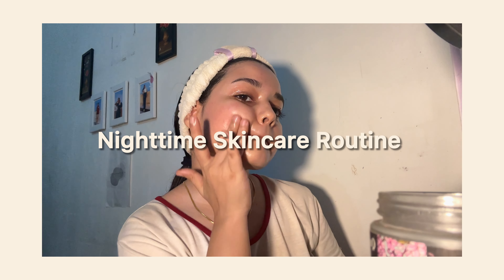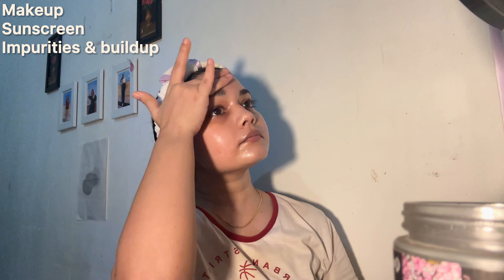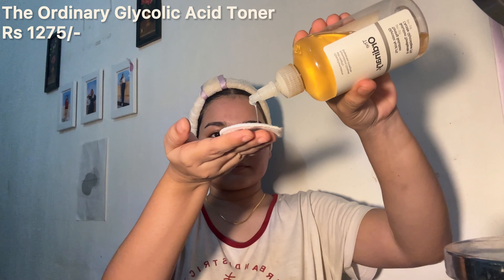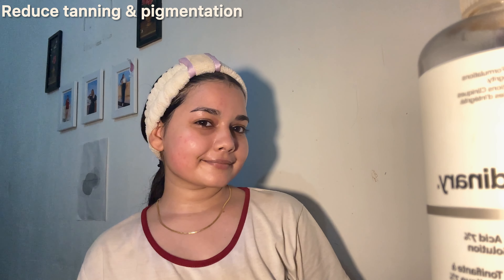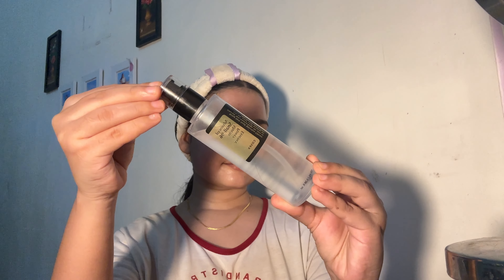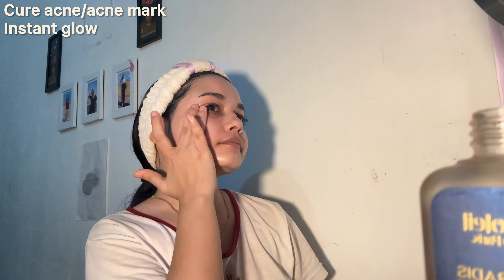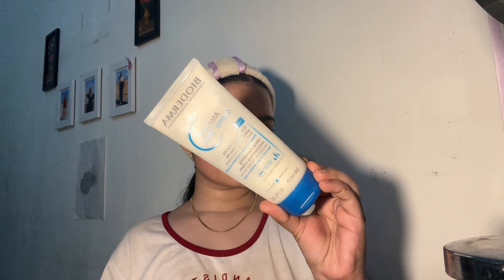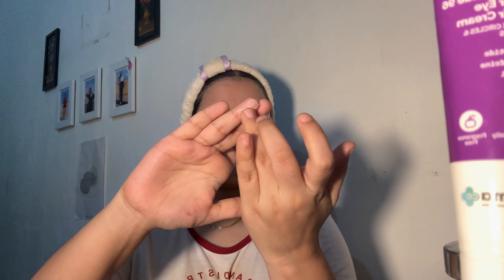My Night Skincare Routine For Korean Glass Skin | The Ordinary,Cosrx,Tony Moly, Bioderma, Quench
My Night Skincare Routine For Korean glass Skin
The Ordinary Glycolic Acid Toner -